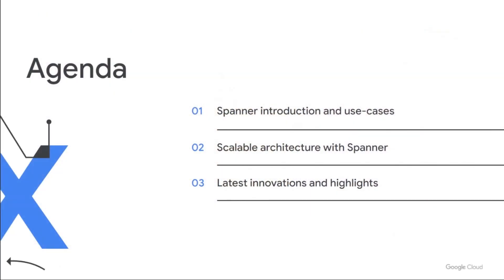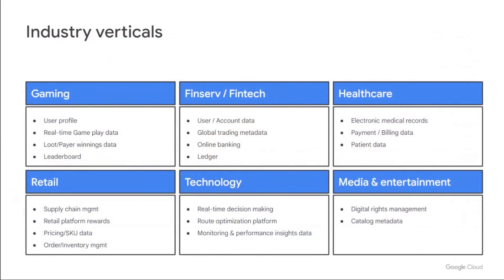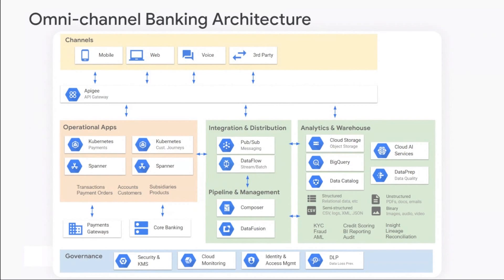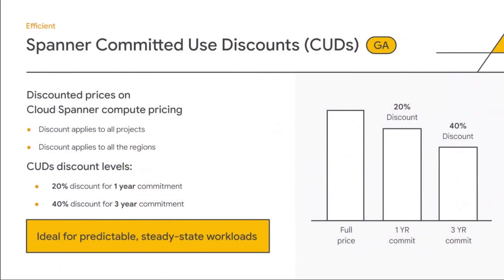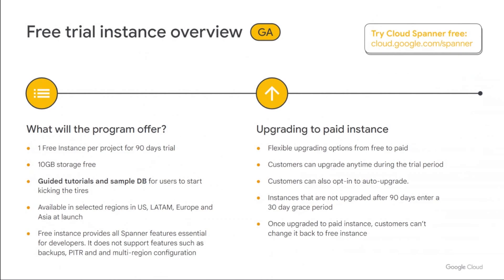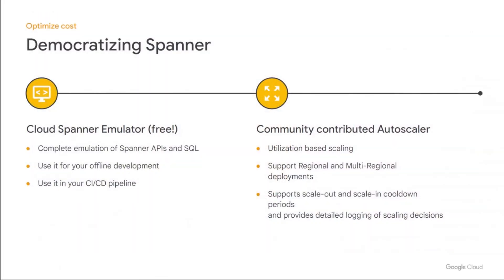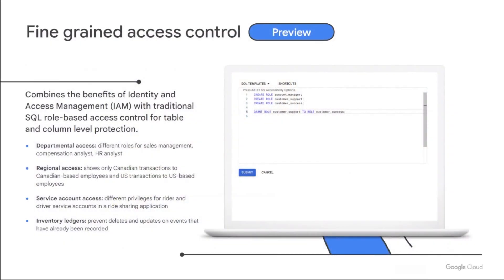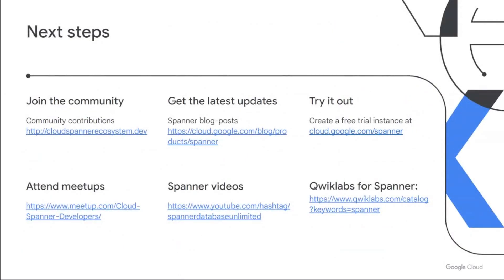Building applications with unmatched scale and reliability with transformative databases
Cloud Spanner is a fully managed relational database with global scale, strong consistency, and industry leading 99.999% availability. Discover how the latest innovations and transformative capabilities in Spanner enable developers to scale applications as needed, maintain high availability, and avoid disruptive maintenance windows that cause downtime. Hear real-world examples of companies delivering cutting edge experiences to customers powered by Spanner.

Speaker: Vaibhav Govil

BLD208